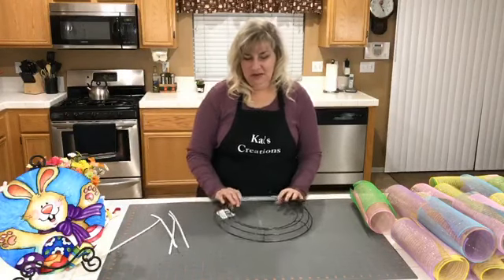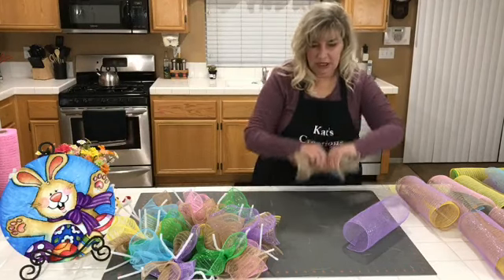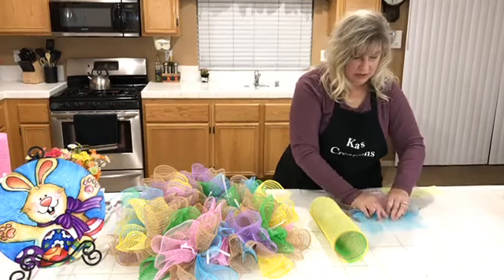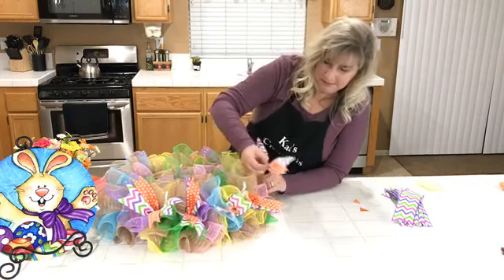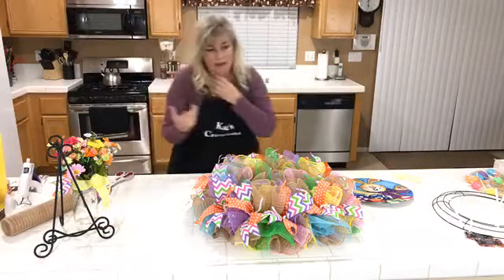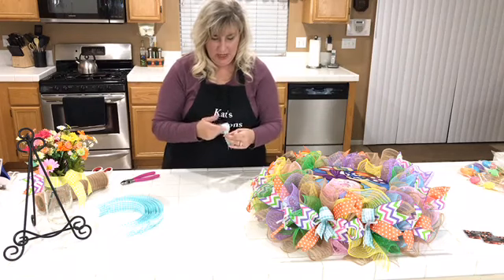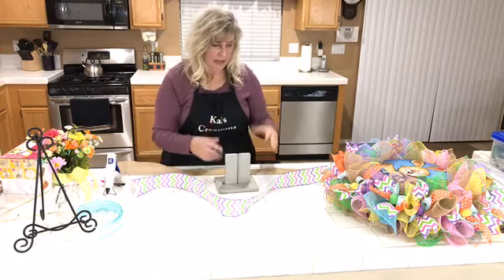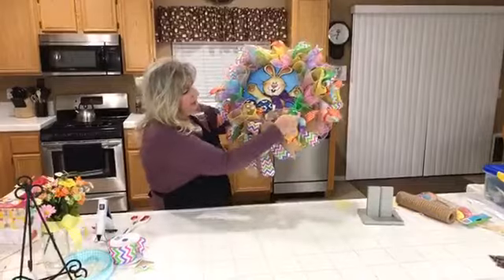How to Make a Whimsical Spring Bunny Easter Deco Mesh Wreath Making Tutorial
🐰 How to Make a Whimsical Easter Bunny Wreath | DIY Wreath Making Tutorial with Kat from KatsCreationsNMore 🌸

Hop into the Easter spirit with this fun and festive wreath-making tutorial from KatsCreationsNMore! In this video, I’ll show you how to create a Whimsical Easter Bunny Wreath that’s perfect for adding a playful touch to your holiday decor. Whether you’re decorating your front door, entryway, or any space that needs a bit of Easter cheer, this adorable wreath is sure to bring a smile to everyone’s face.

In This Tutorial: I’ll guide you step-by-step through the process of creating a delightful wreath featuring a cute Easter bunny, vibrant ribbons, and cheerful springtime accents using a Dollar Tree Wreath Frame and Deco Mesh Ruffles and Curls. Learn how to arrange your materials to achieve a whimsical, balanced look that captures the joy of Easter.
I’ll share tips on how to choose the best colors, textures, and embellishments to make your wreath stand out.

What You’ll Get:

A step-by-step video tutorial to creating your own whimsical Easter Bunny wreath.
Creative ideas for customizing your wreath with your favorite Easter and springtime decorations.
Inspiration for displaying your wreath to add a joyful touch to your Easter celebrations.
By the end of this video, you’ll have a charming Easter Bunny wreath that’s perfect for welcoming guests to your home during the Easter season. This project is fun, easy to follow, and suitable for crafters of all levels!

If you make your own whimsical Easter wreath, be sure to share it with me—tag me on social media with KatsCreationsNMore!

🐰 Let’s make your Easter extra special with this adorable bunny wreath! 🌸

Sign from Jane's Front Door Decor on Etsy

0:00 Welcome
2:25 Wiring the Frame
7:16 Adding the Mesh
36:59 Adding Ribbons
1:01:17 Adding the Sign
1:08:31 Adding Half Bows
1:18:18 Adding Eggs
1:27:35 Making a Bow
1:37:33 Adding the Bow
1:43:15 Finished Design
1:44:36 End of Tutorial